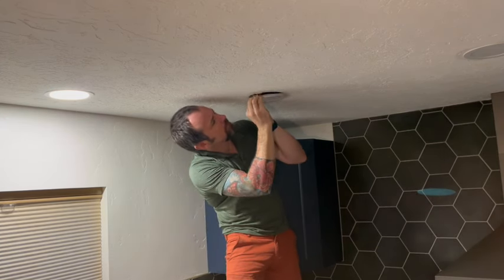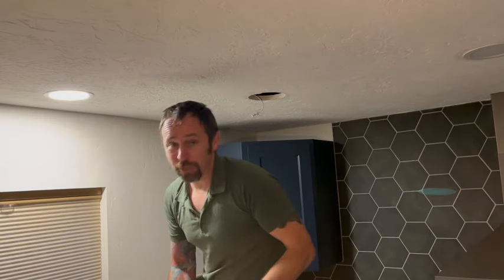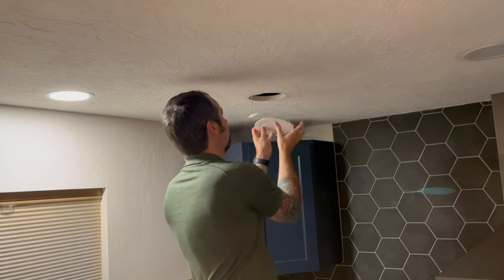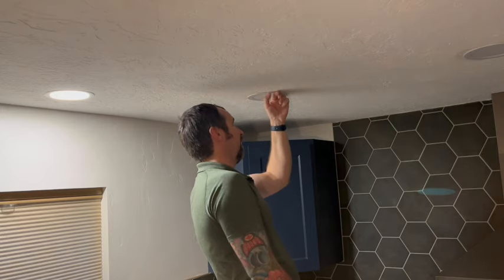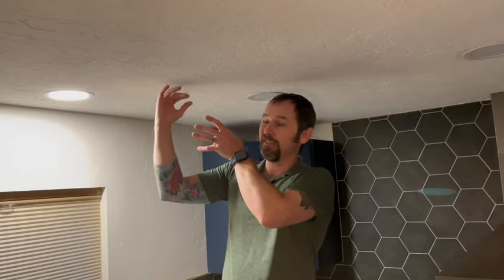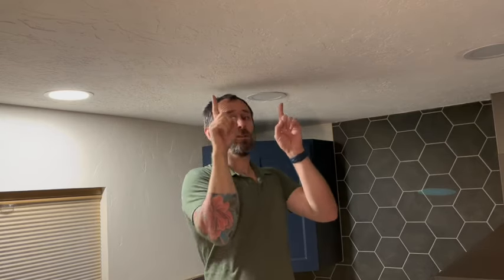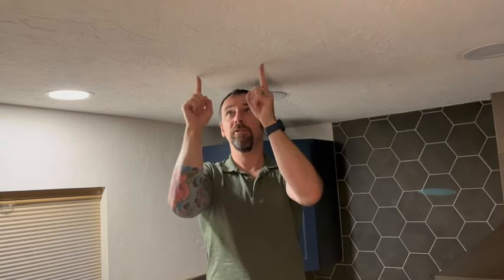My Favorite LED Lights are a snap to install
These lights are incredibly easy to install and look great. They are so easy to install, you might rethink doing the project yourself, or you can get some of the easiest stuff done, and let your electrician do the final wiring. They come in multiple colors or temperatures and they work with most dimmers. I got mine on amazon, the big box stores may carry something similar.

If you have junction boxes  from an existing ceiling light already, and want the flat look, a slim surface mount is also available and easy to mix in and still nearly match the look.  Amazon carries the, and the big box stores do, too.